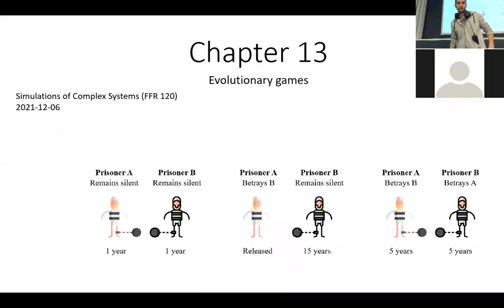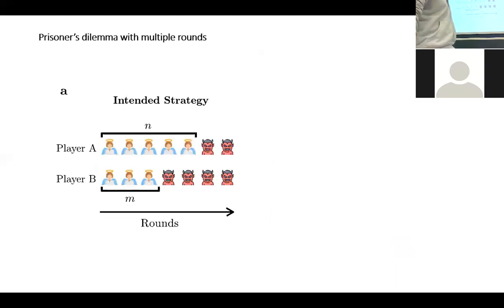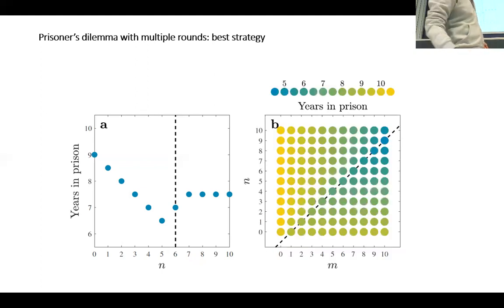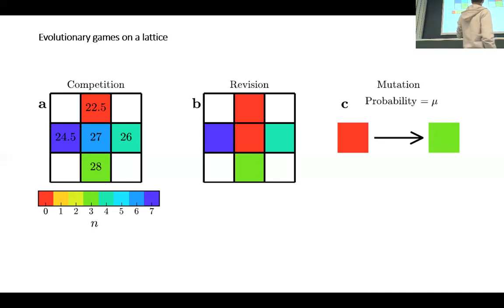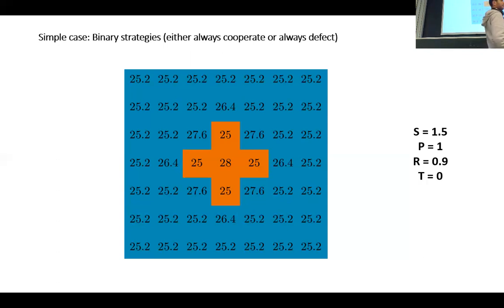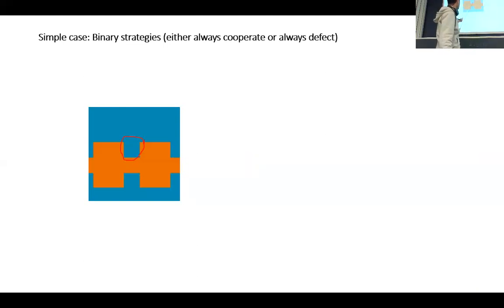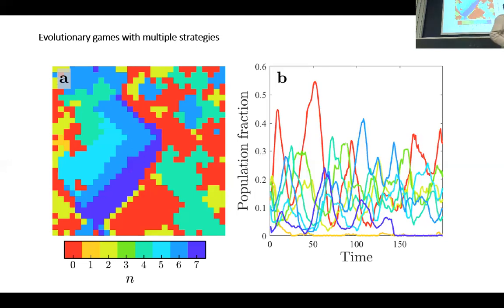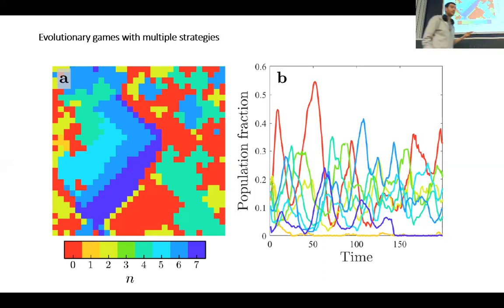Simulation of Complex Systems 2021 - Chapter 13 - Evolutionary Games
Simulation of Complex Systems 2021 - Chapter 13 - Evolutionary games lecture held on 7th of December by Aykut Argun